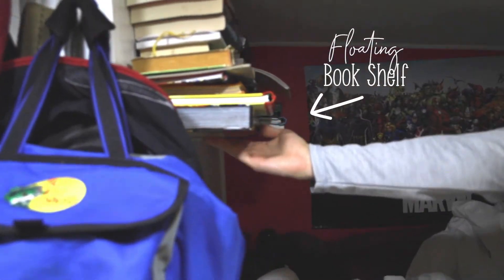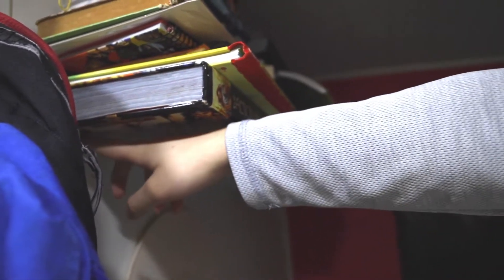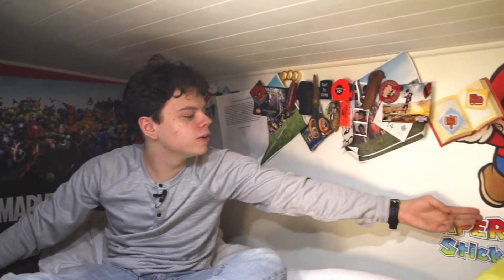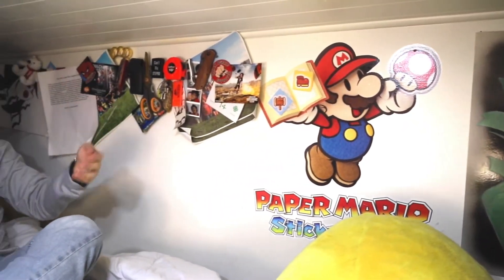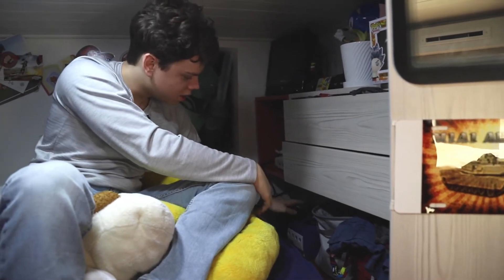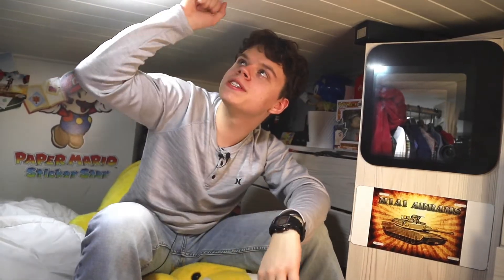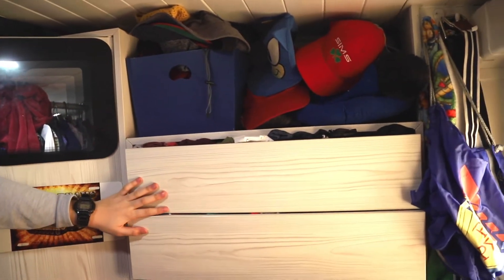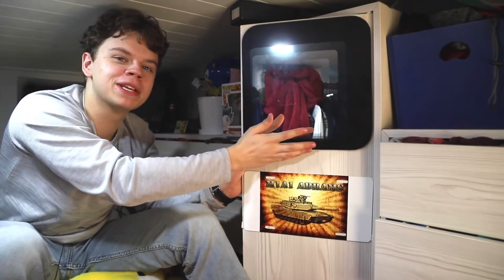Tiny House Family of 4: My Room Tour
Our tiny house fits our family of four. Everyone has their own room with privacy and room to store what they need. Our son, Keegan, gives a tour of his room!